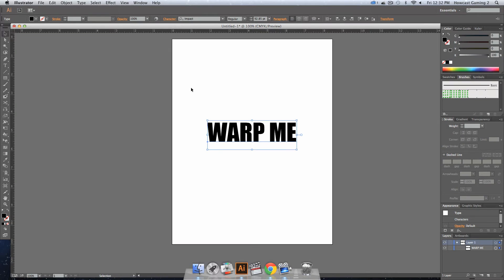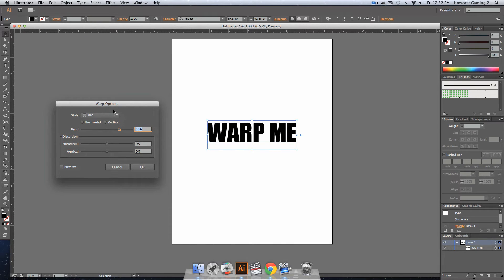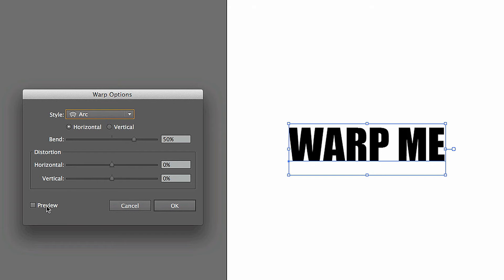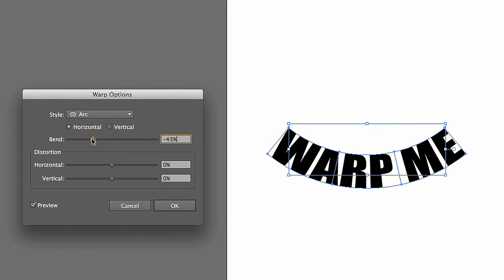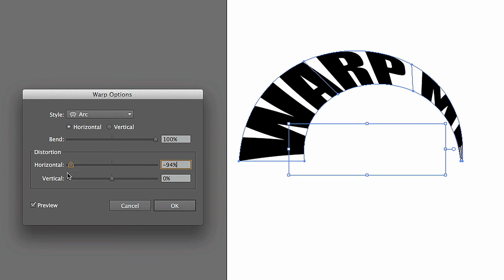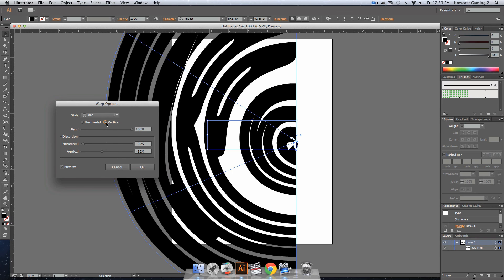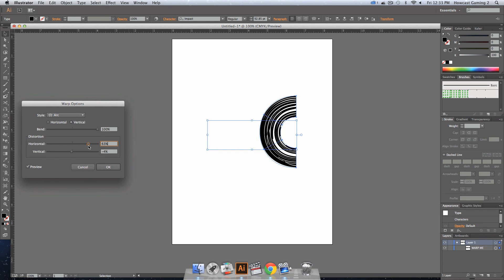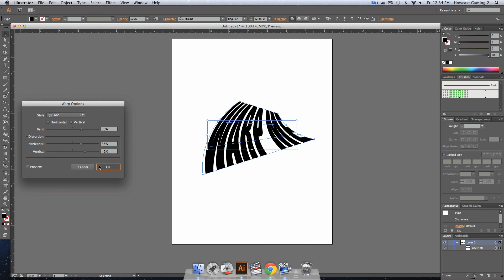How to Reshape Text with an Object Warp | Adobe Illustrator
This is how to reshape text with an object warp in Adobe Illustrator. So sometimes you have text on your art board, and you want to warp, or alter, or distort the way it looks. And Illustrator has an option that allows you to actually add a couple of effects that warp and distort the actual text itself. Without directly affecting the text itself. So what we do is, we select the text on our art board. We go to our object menu. And we go down to develop, distort, and we go to make with warp. And when we click that, we'll notice that we have some warp options that come up. And the first one, that is set by default because it's at the top, is called arc. And there's a little symbol or shape in each one that pretty much gives you an idea of what it's going to look like once it gets warped. So we click on the preview button. And you'll notice that once we click this, the warp text that's on our art board, is going to arc.

And then you can also change the bend. You can make it so that it bends under, farther, or over, really far. And then you can change the distortion. Whether or not you want it to be horizontal to the right, horizontal to the left, you want the majority to be vertical on the top, vertical on the bottom. And you can also change overall orientation from horizontal to vertical, and it will warp. And you're going to get all kinds of crazy output. But you can always change it. So usually you want to make sure it's not all the way to end of the horizontal or vertical when you start. But once you have it there, you can change the size of that warp, make the bend smaller, larger, and you can see how that affects it.

And that's how we reshape text with an object warp in Adobe Illustrator.